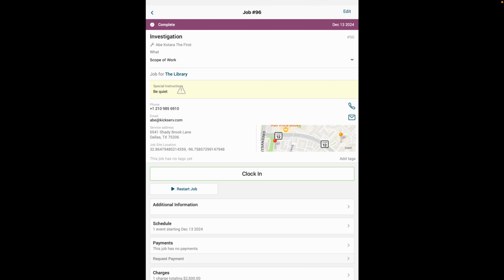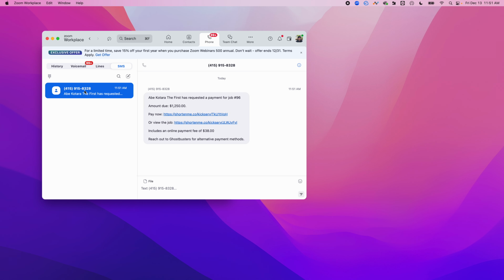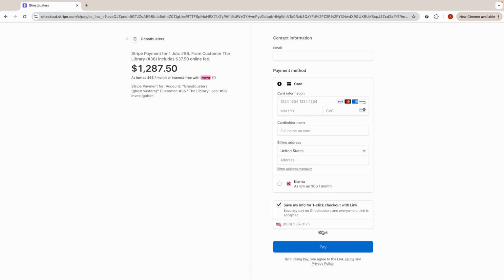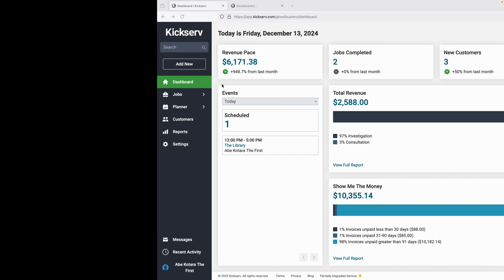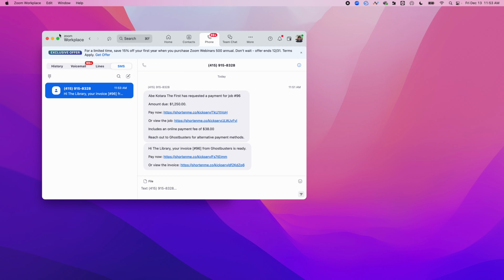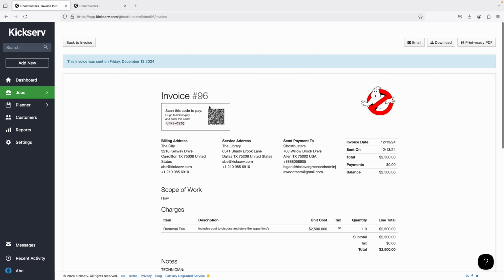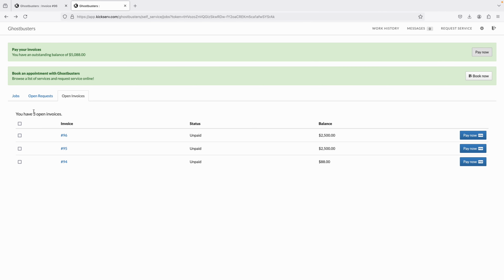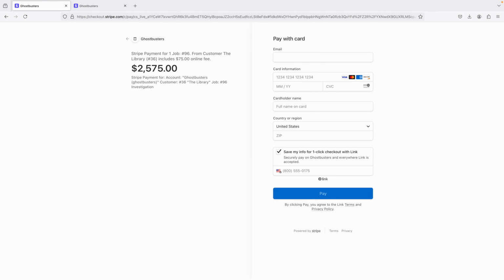How to collect and apply payments in Kickserv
Step by step instructions on how to request payment, collect payments and apply payments in the Kickserv Field Service Management application. Learn how to request a deposit, apply online payment fees, collect payments via Tap to Pay, ACH, Klarna and apply to open invoices.